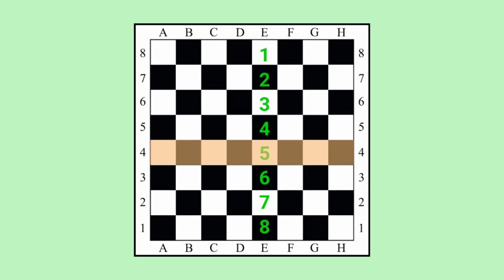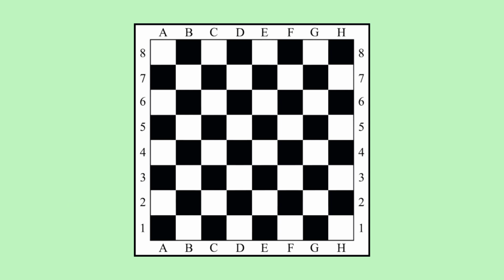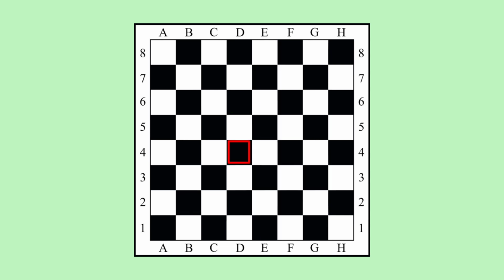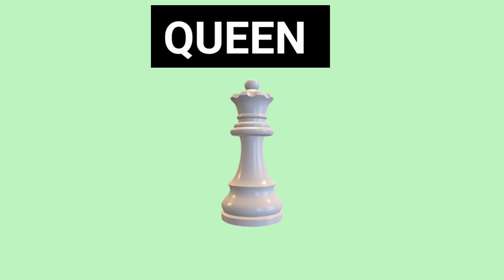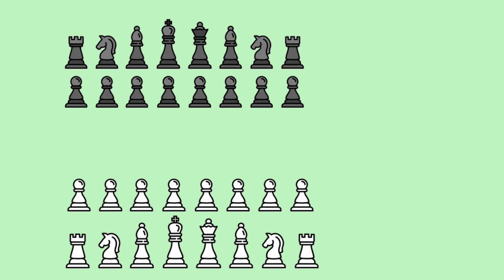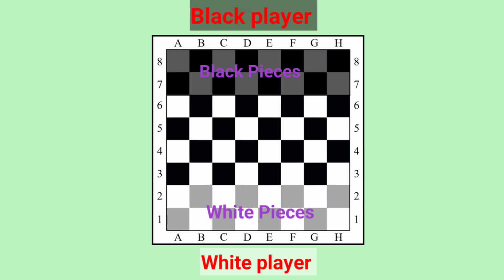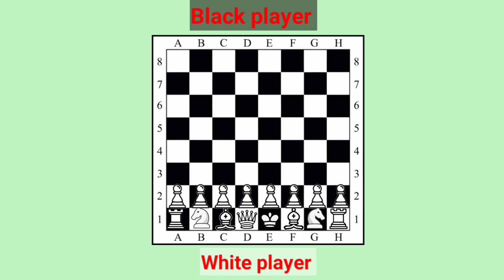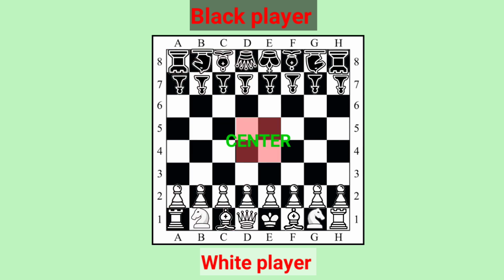How To Play Chess! (episode -1) You need to know these rules when playing chess ‎@GothamChess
This channel you will get all the videos of